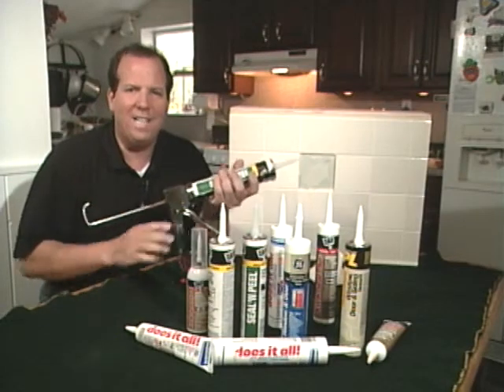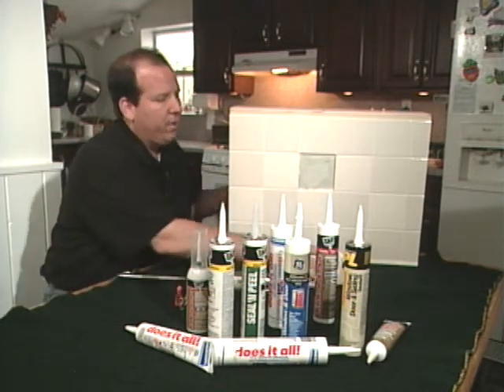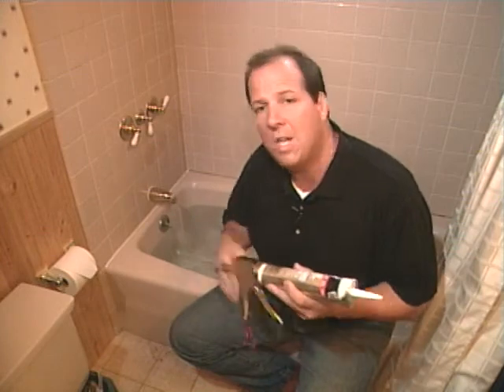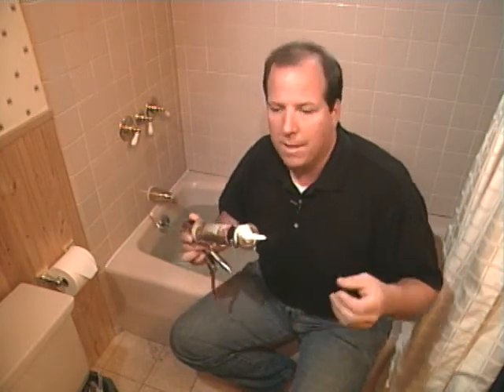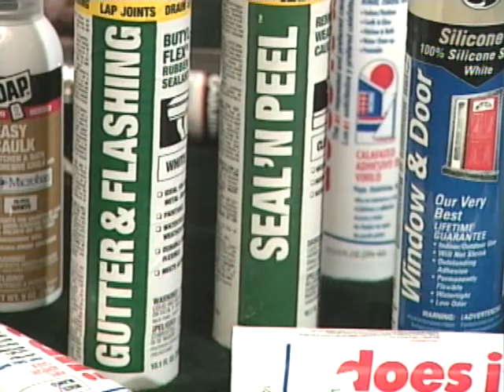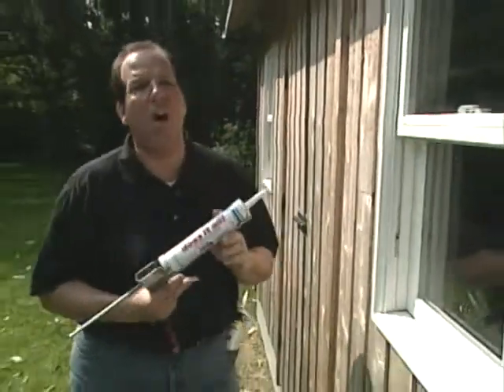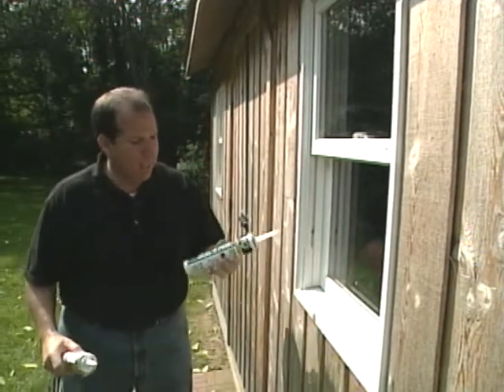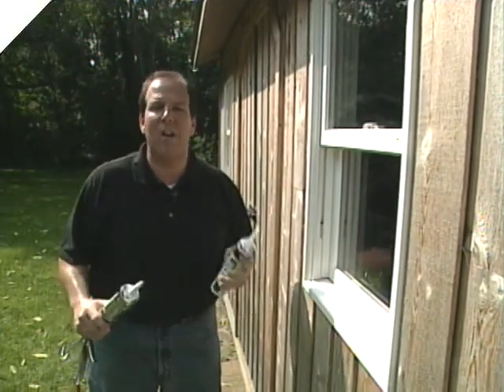Caulking Tips | Tom Kraeutler of Money Pit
Listen Now On Apple Podcast▶️ Learn caulking tips on windows, bath tubs and more with Tom Kraeutler, host of the Money Pit home improvement radio show.